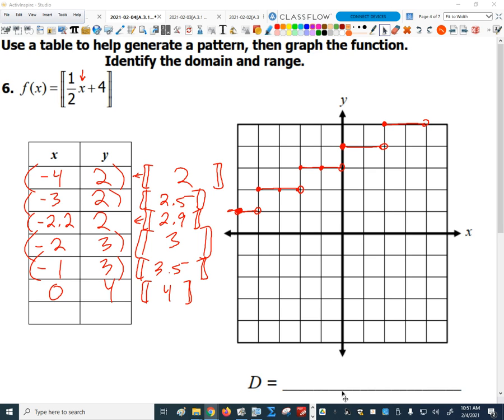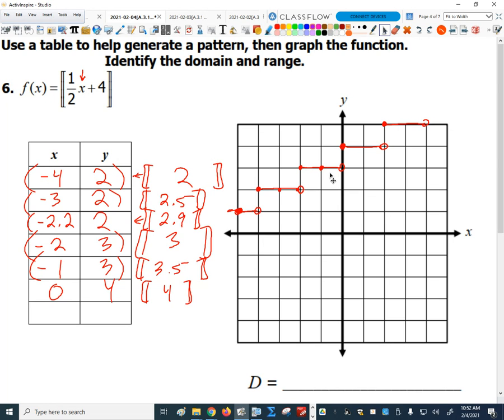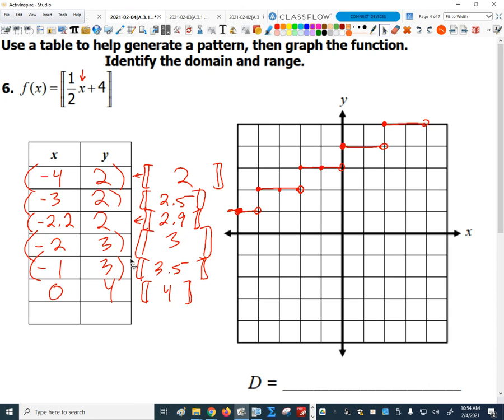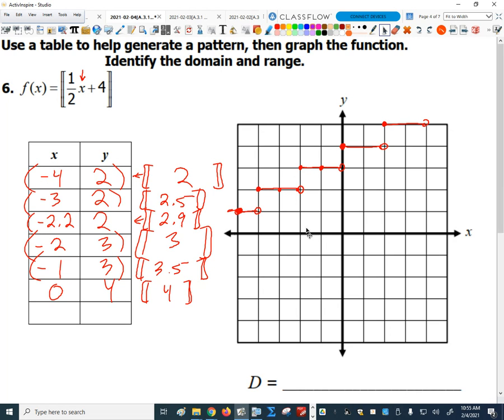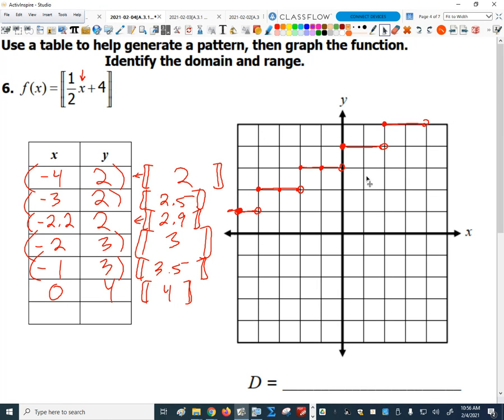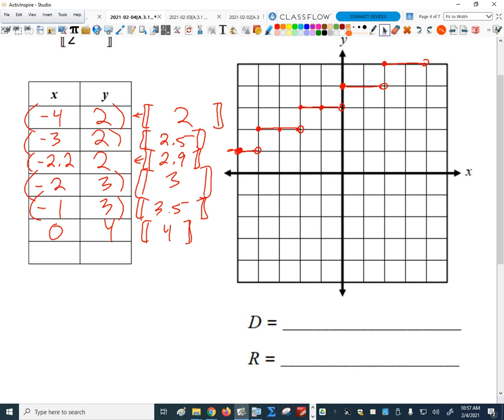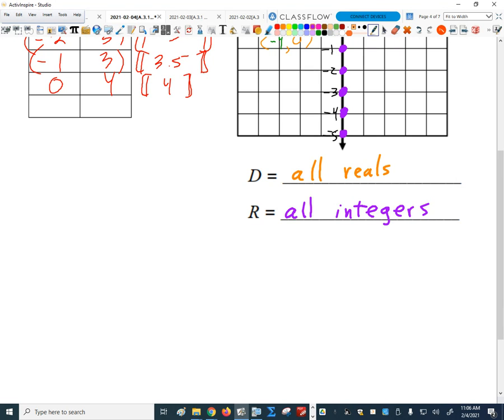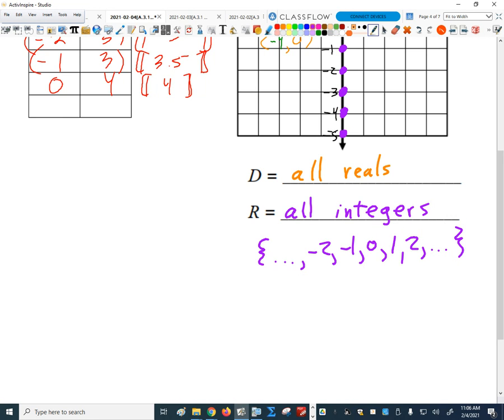2021-02-04[A.3.1 PR] Piecewise Functions & Floor Functions p7